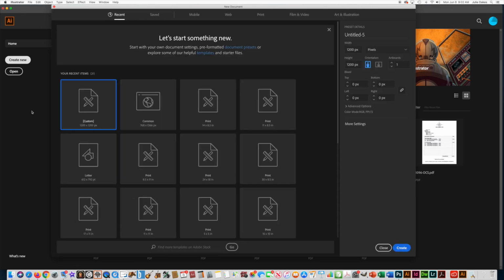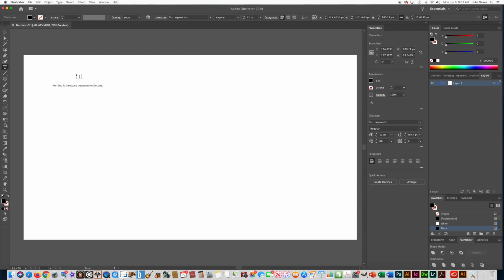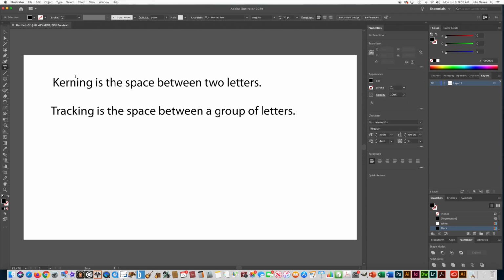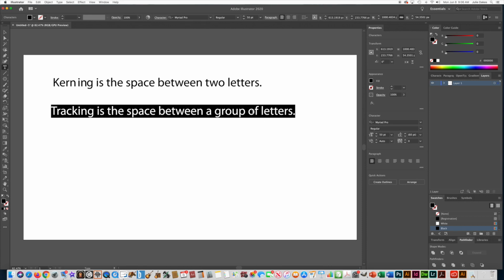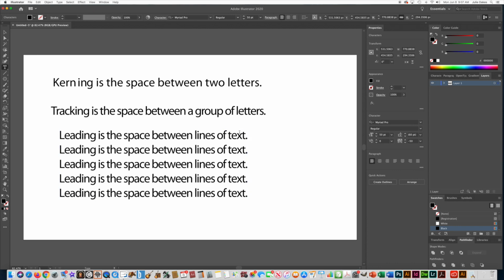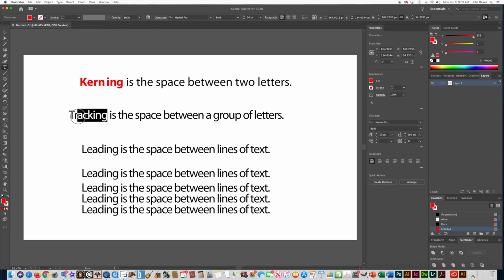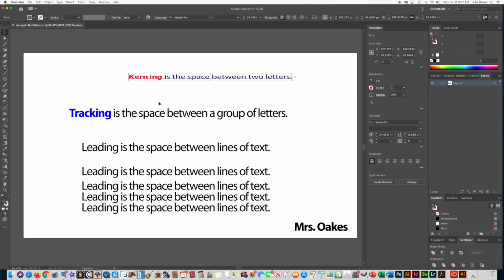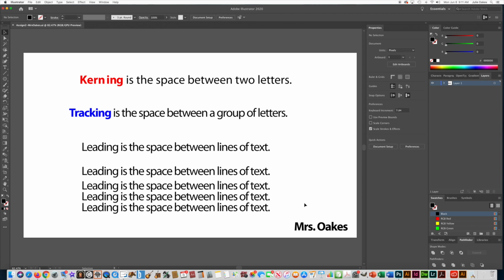Adobe Illustrator Intro - Working with Text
Students will learn how to edit text using Adobe Illustrator.